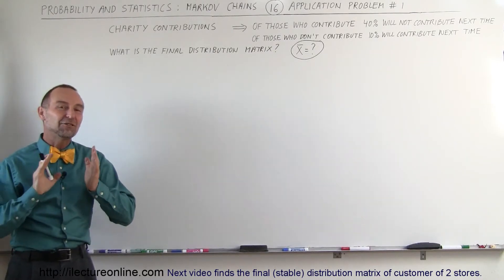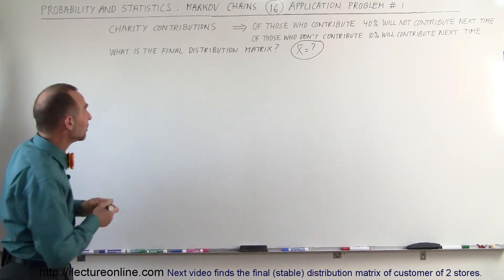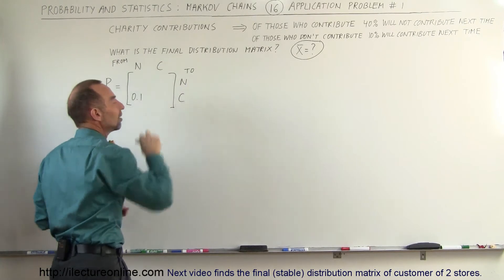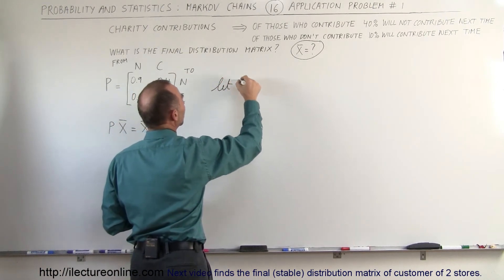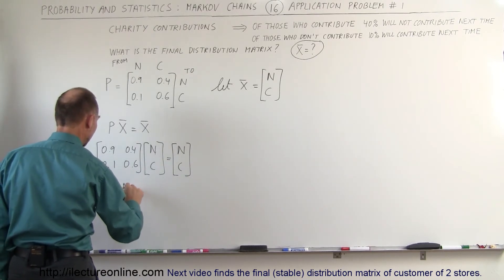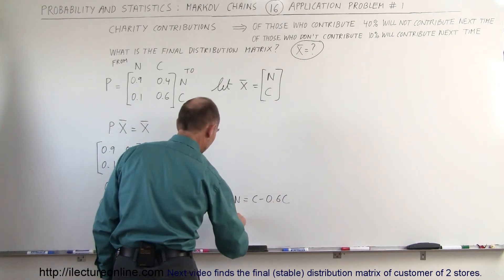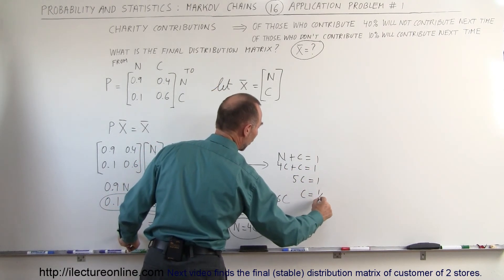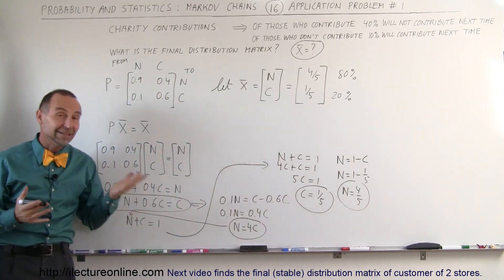Prob & Stats - Markov Chains (16 of 38) Application Problem #1, Charity Contributions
In this video I will find the final (stable) distribution matrix of charitable contributions.